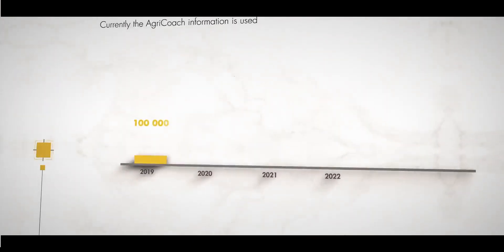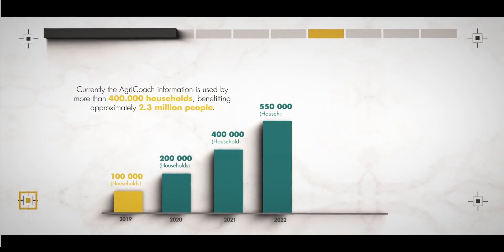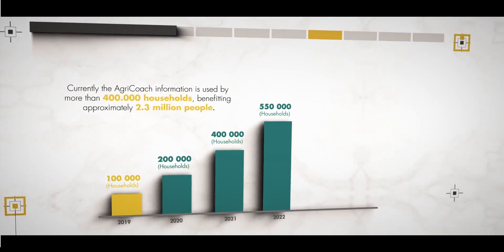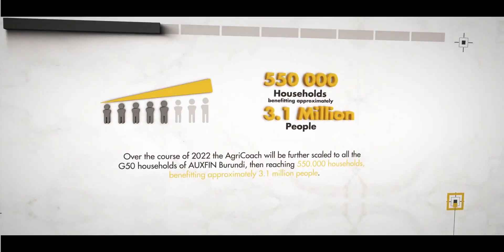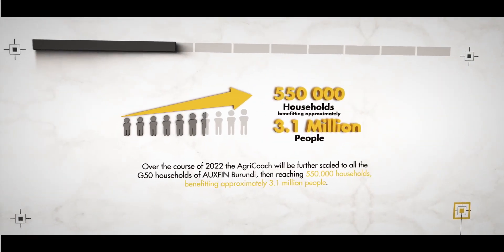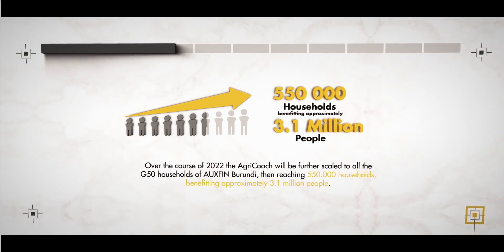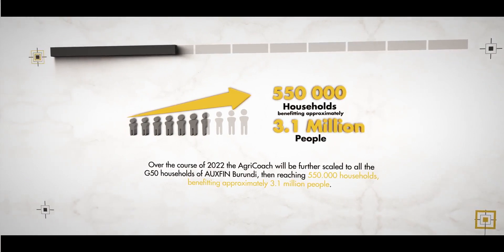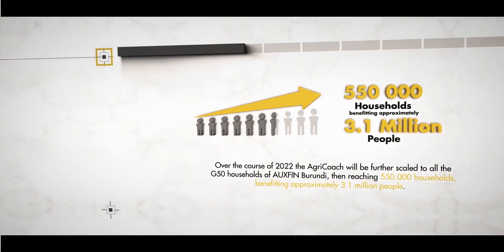AgriCoach Application, Auxfin's digital solution to help increase agricultural production.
Want to know more about our digital solution AgriCoach? Interested in knowing why it was created, how it works, and how it has been impacting lives in rural Burundi through our G50 network? Find it out in this Video